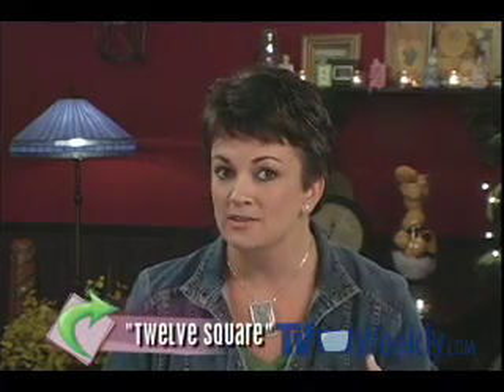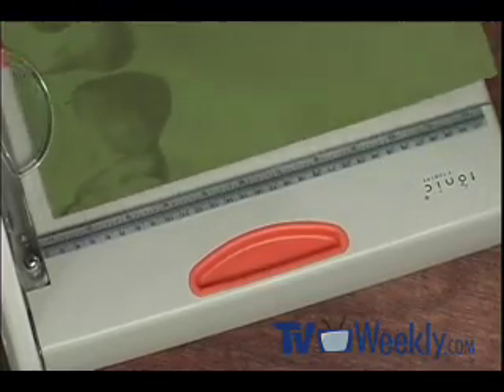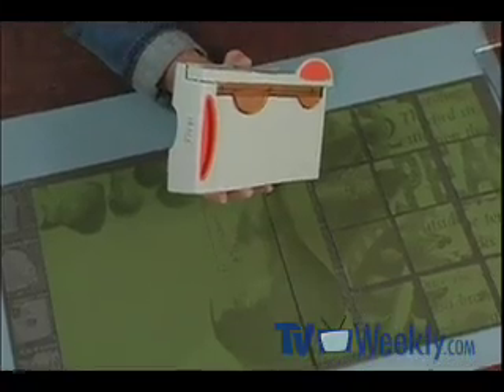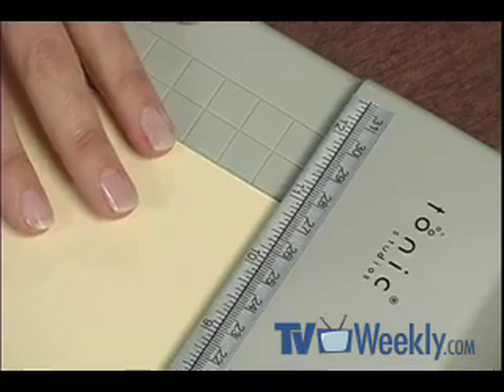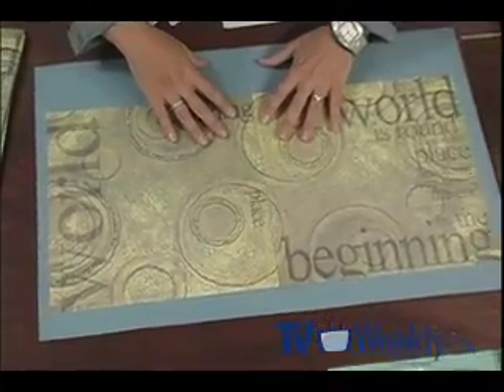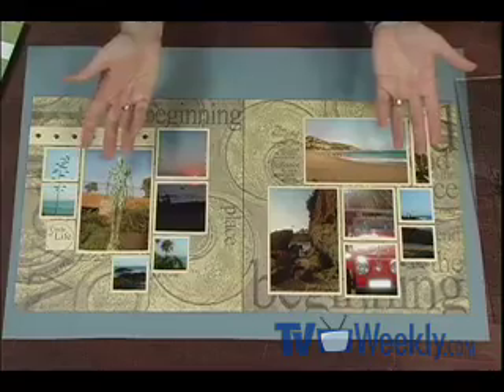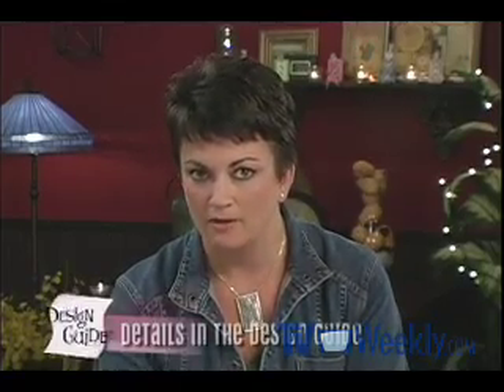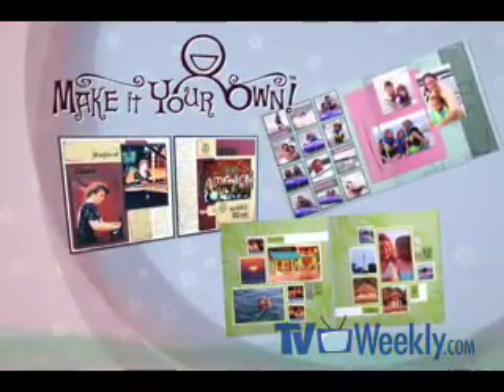Page Planners II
Tricia Morris from Club Scrap is planning her pages again with three new designs to make creating beautiful layouts as easy as 1-2-3.  With a paper trimmer and her trusty grid ruler, she turns her cardstock into decorative elements and photo mats with hardly a scrap left over.

The Scrapbook Lounge featured products:

• Tonic Studios: 12" Large Base Trimmer

• Club Scrap: Interior Designs Kit

Presenter: Tricia Morris